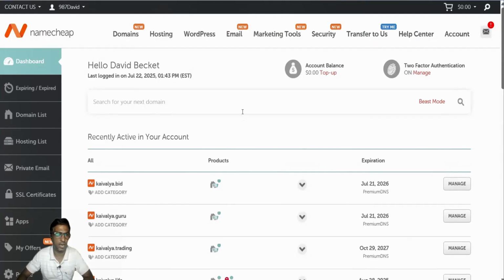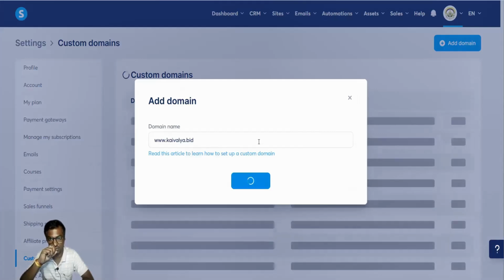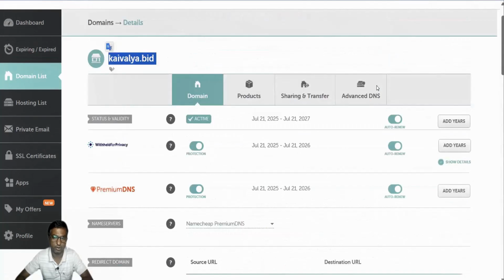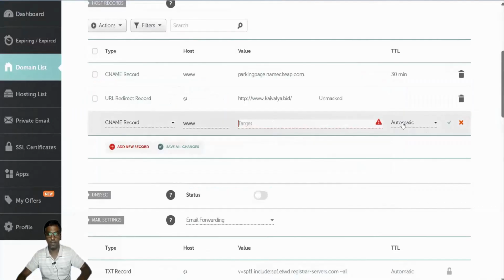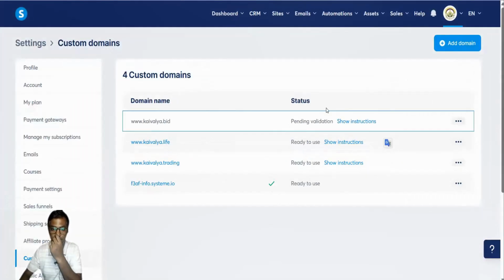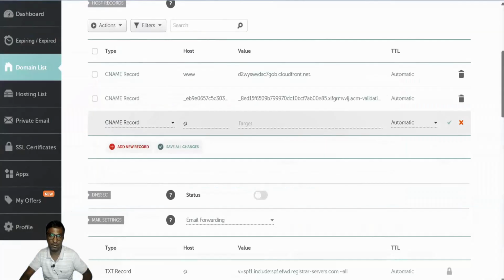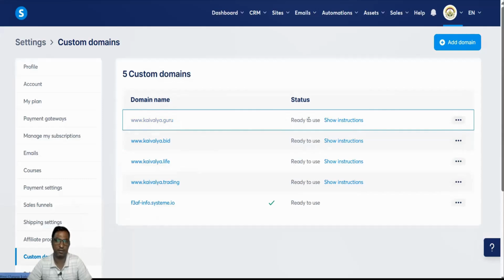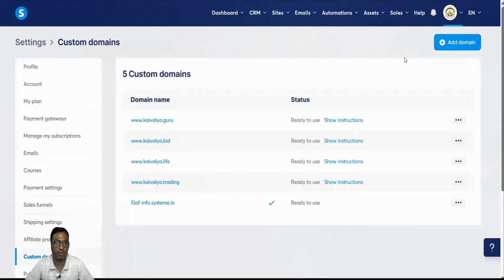How to Connect Namecheap domain to Systeme.io | Step by step Tutorial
Do you own a domain from Namecheap and want to connect it to systeme.io

Let's do that, step by step..